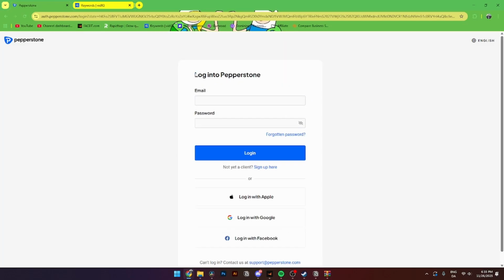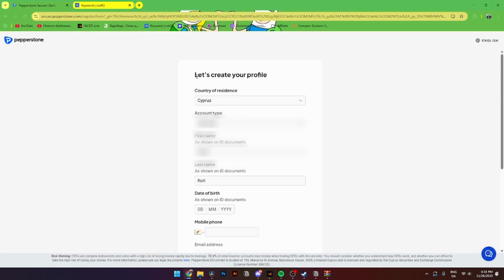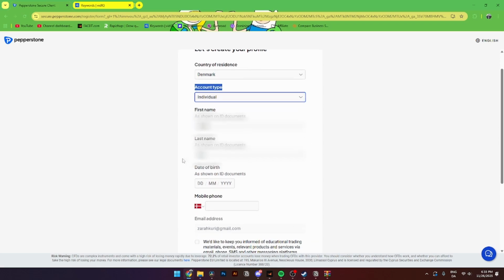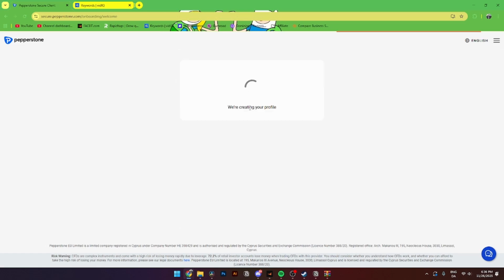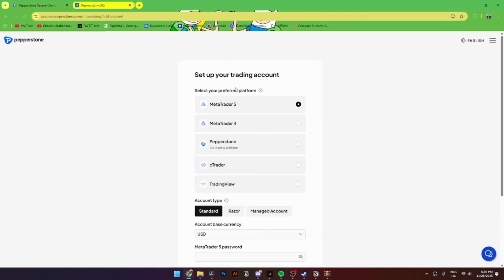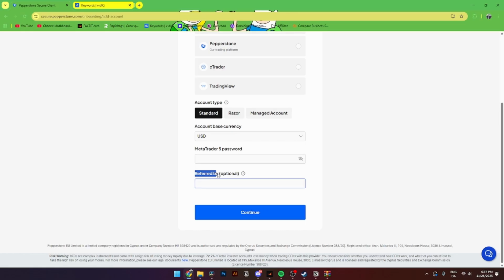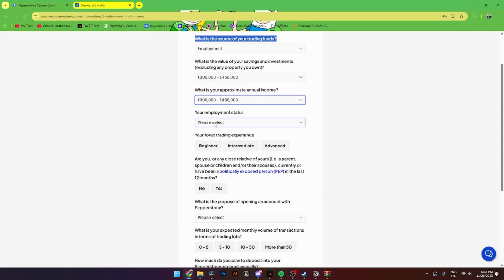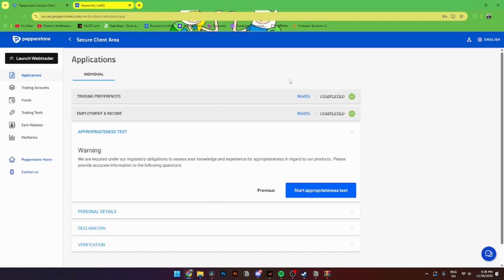How To Open Live Account in Pepperstone (Full Guide)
In this video I will show you step by step how to open a live forex account on Pepperstone. This guide was made so even beginners can learn how to open accounts in Pepperstone.

Pepperstone is an Australian-based online broker that provides access to trading services for forex, CFDs on indices, commodities, shares, and cryptocurrencies. it is a multi-regulated company with offices in several countries and offers access to trading platforms like MetaTrader, TradingView, and cTrader.

This video is about open live account, Pepperstone tutorial, trading account setup, forex trading tips, Pepperstone guide, online trading account, how to trade forex, forex broker setup, Pepperstone live account,